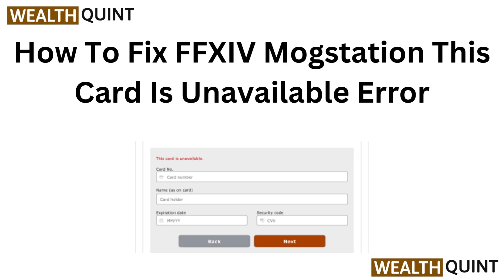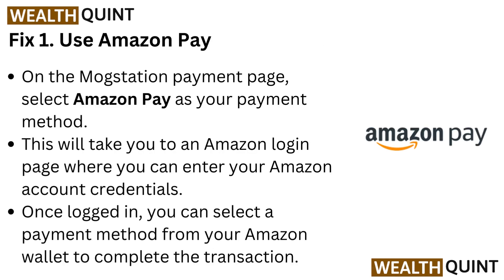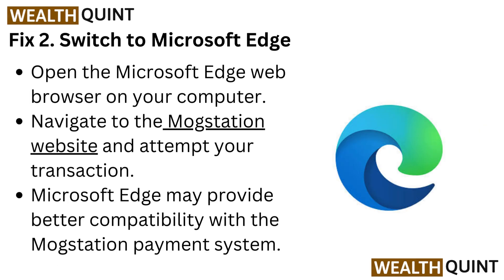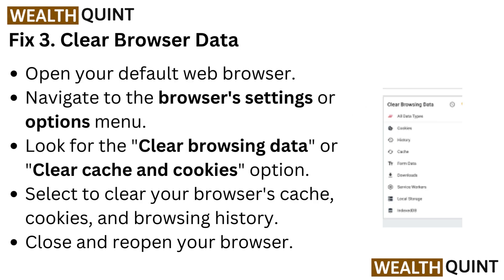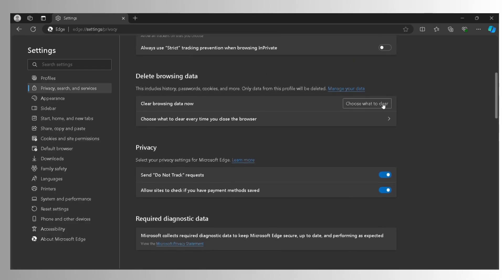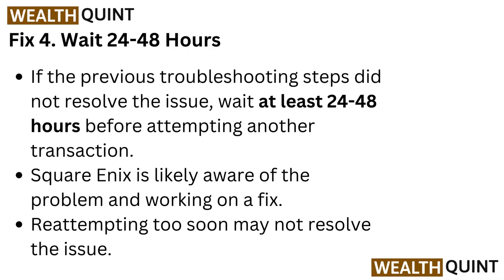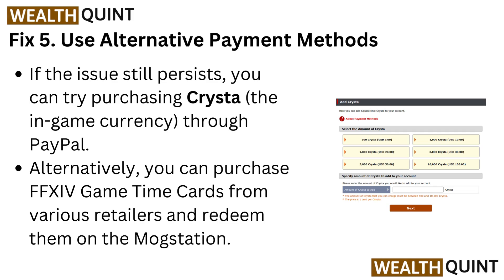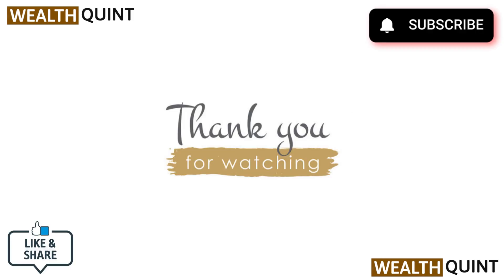How To Fix FFXIV Mog Station This Card Is Unavailable Error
If you're encountering the "FFXIV Mog Station This Card Is Unavailable Error" while attempting to make a purchase, this video will guide you through the process of resolving this issue. By following the steps outlined, you'll be able to overcome this error and successfully complete your transaction on the Mog Station.

00:10 Fix 1. Use Amazon Pay
00:31 Fix 2. Switch To Microsoft Edge
00:47 Fix 3. Clear Browser Data
01:07 Fix 4. Wait 24-48 Hours
01:27 Fix 5. Use Alternative Payment Methods